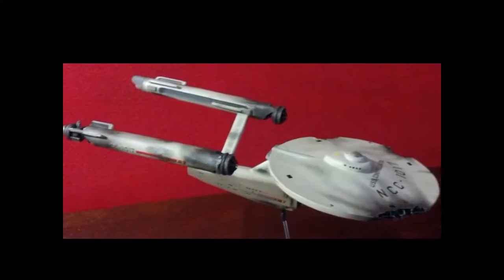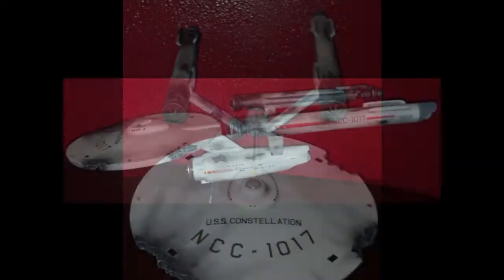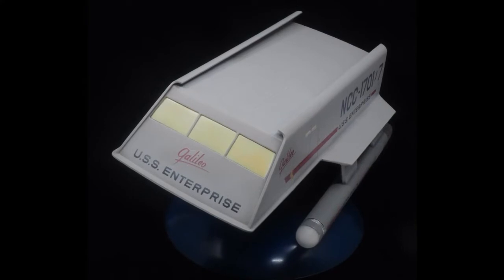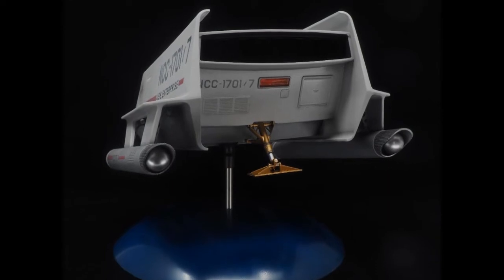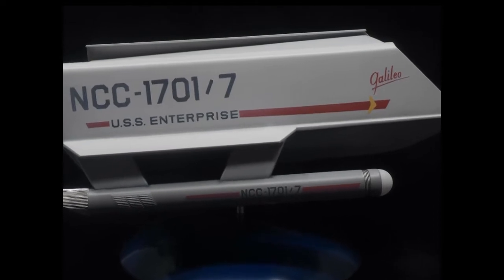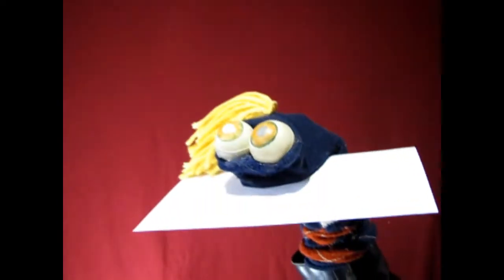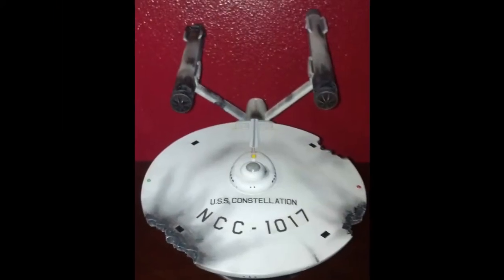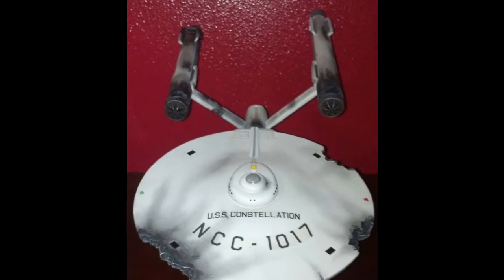Monster Hobbies Build A Monster Contest 2022 MonMH8 - Science Fiction Vehicles - Winners